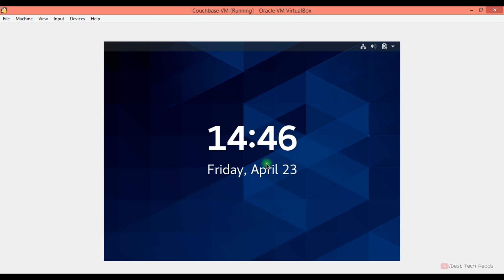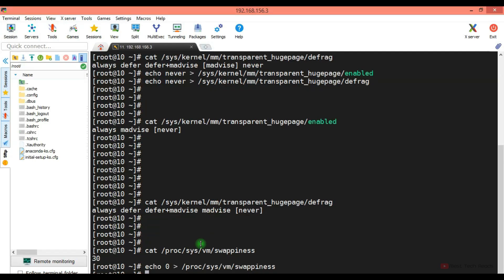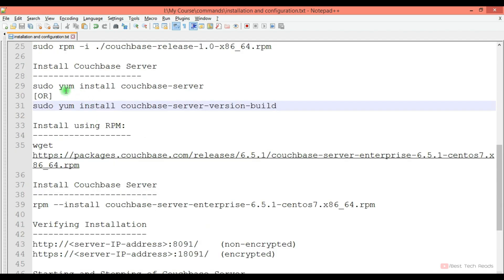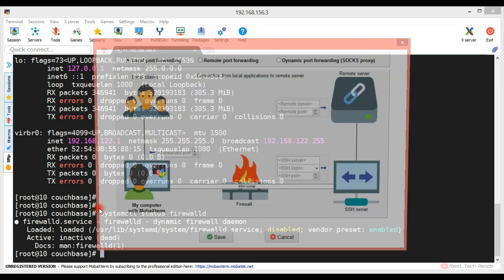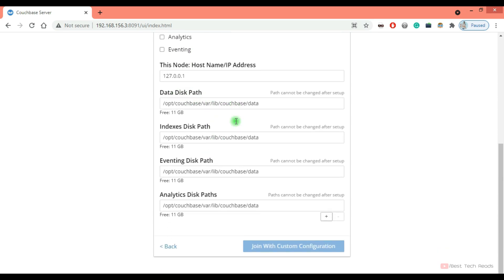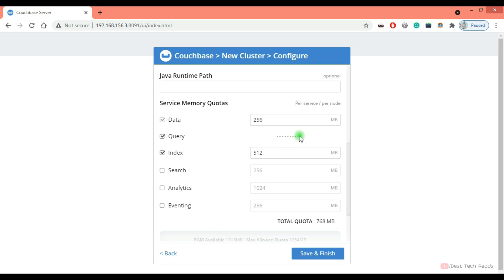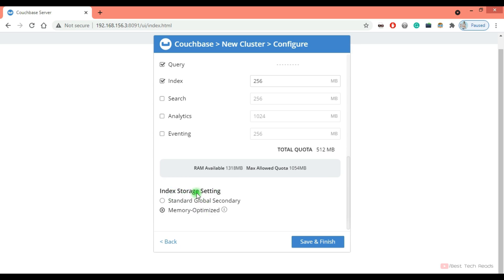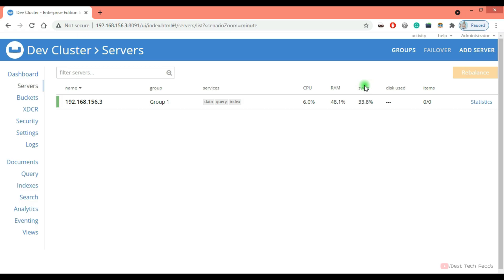Module 1 - Couchbase Server Installation_04 - Hands-On Couchbase DBA | Kishore Uppala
This is a demo video covering the installation and configuration of Couchbase Server.

Below are the topics covered in this video:

▶️ 00:00:00 Installation Introduction
▶️ 00:00:13 Prerequisites
▶️ 00:00:58 Couchbase Server Installation
▶️ 00:01:55 Verify the Installation
▶️ 00:03:29 Setup New Cluster